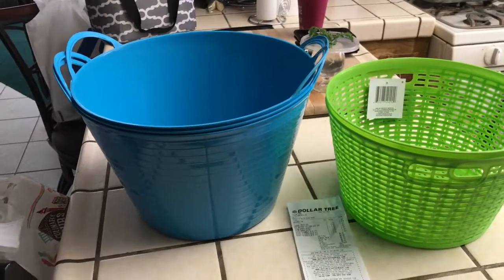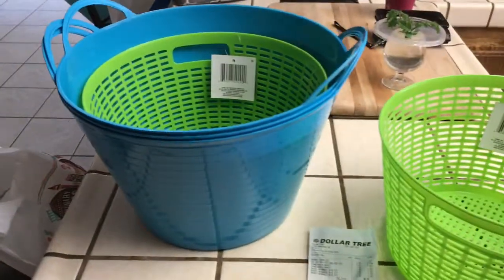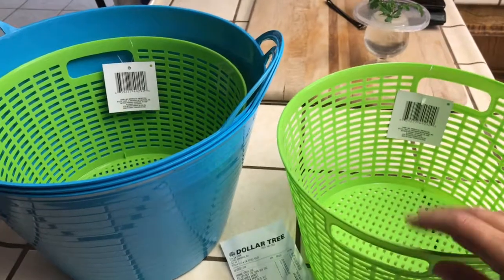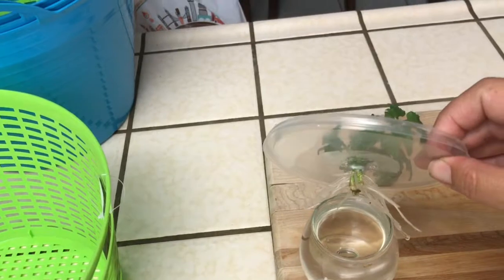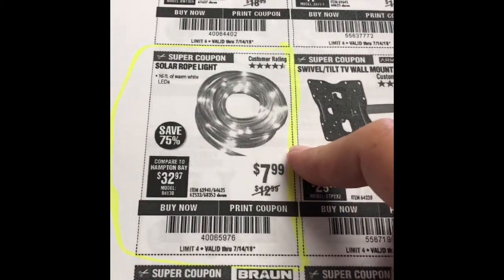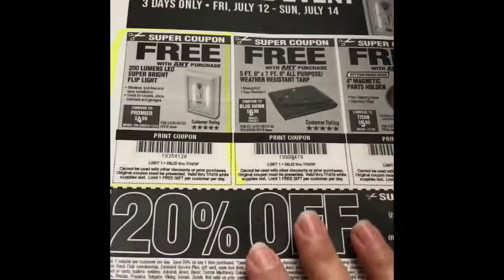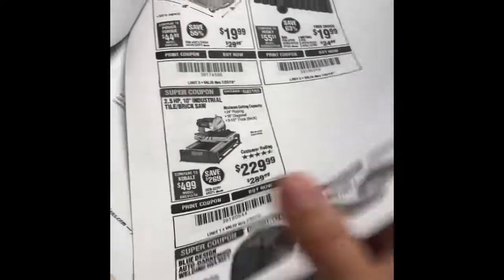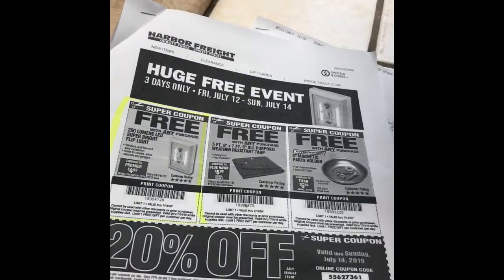Dollar tree score for the garden, harbor freight coupons